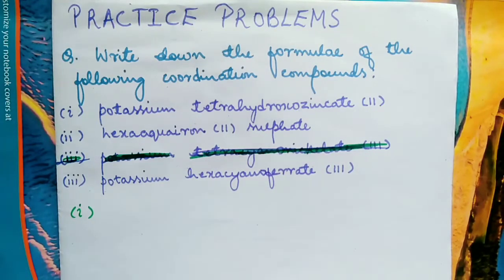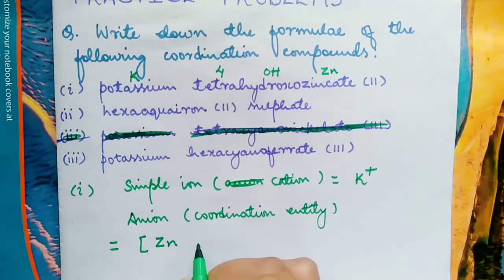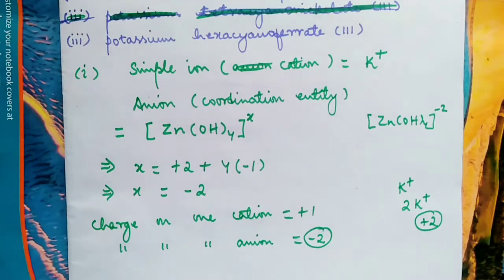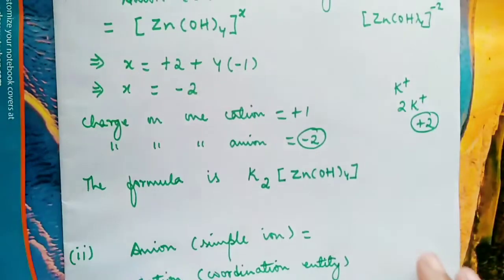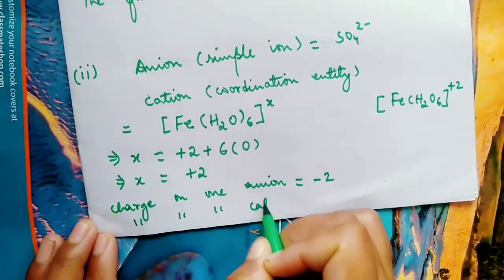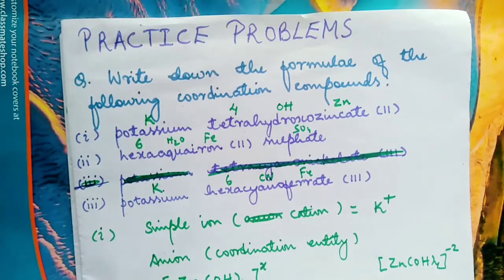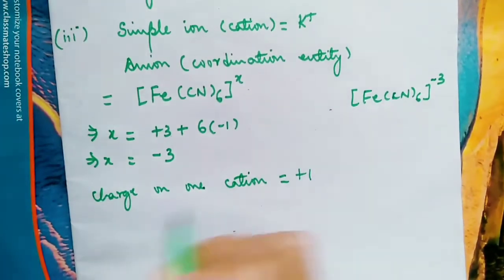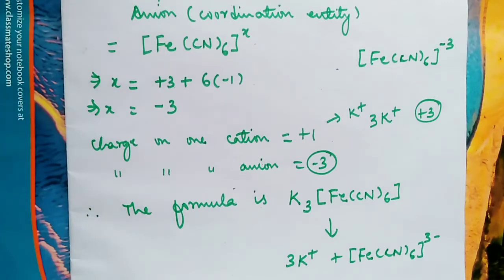How to write the formula of a complex when name is given: Practice Problems- 1